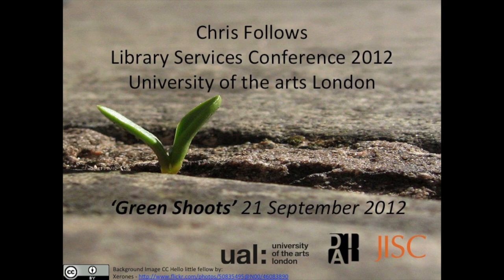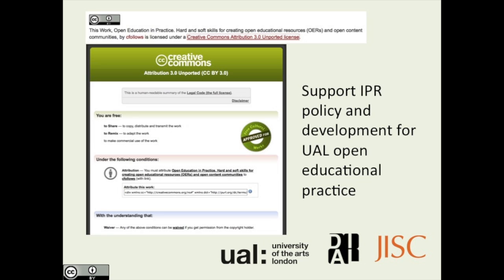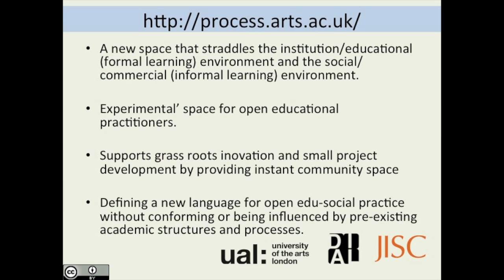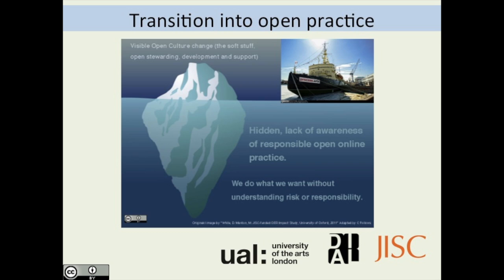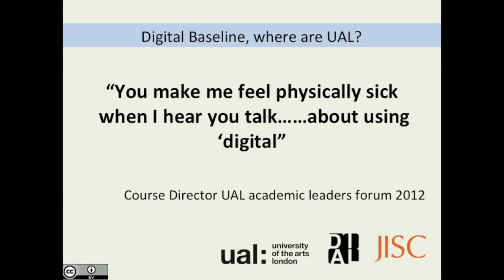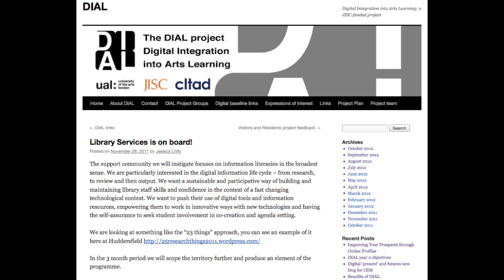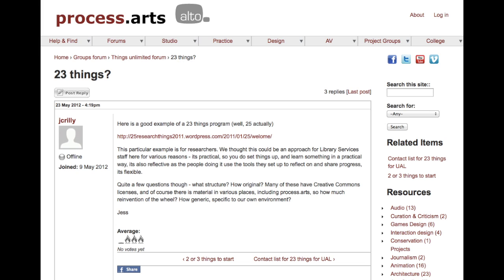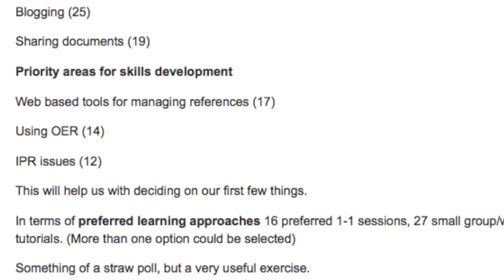DIAL overview and update at Library Services Conference 2012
University Projects DIAL and Process Arts Chris Follows and Jess Crilly talk about the Things Unlimited Information literacy project at Library Services part of the DIAL project at the Library Services Conference 2012

'Just One Thing' Activity

During the exhibition, complete a 'just one thing' sticker -- with a partner identify and share one thing that each of you will do with what you have learned today, write it on a sticker and post it on the plenary board as you go to tea and coffee -- keep a note for yourself of your 'Just one thing' on the post-it stickers provided or on the space provided on the programme.